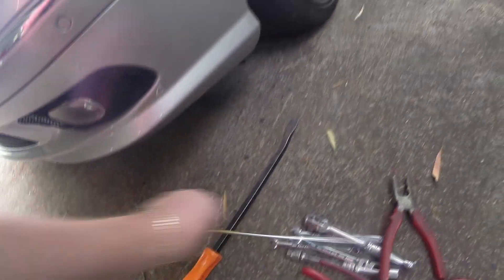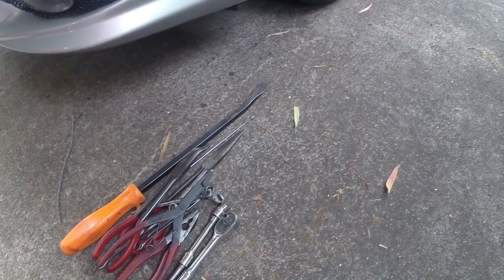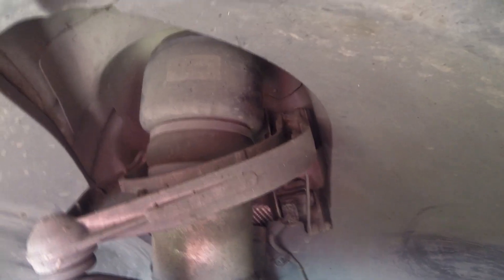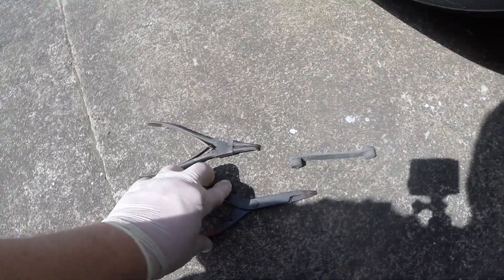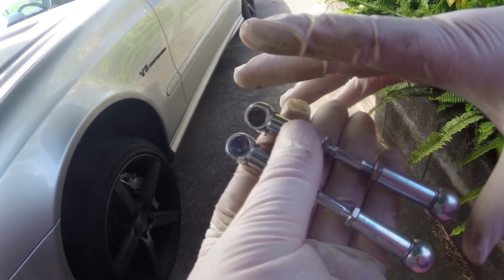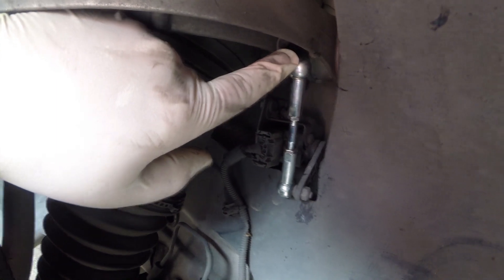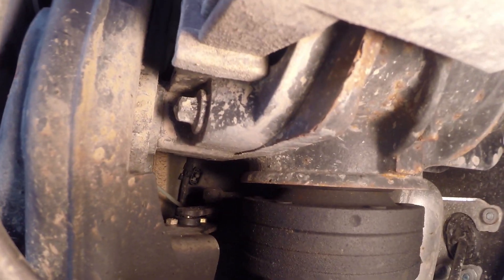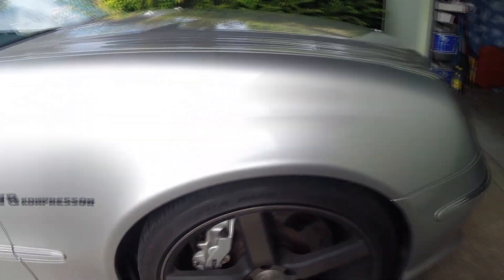E55 AMG Airmatic Lowering Links Installation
Hey everyone,

Here I install some lowering links in my E55. This style of linkage is similar across most air suspension vehicles and this install process will be very similar to Airmatic Mercedes. Just order the correct links for your vehicle and away you go.

An easy job to do, requiring basic tools.

Jacks, stands, pliers etc. The better the tools, the easier it is.

From start to finish I faffed around for 2 hours, including testing and adjusting height. After some driving and photos, I am going to drop the front a touch more.